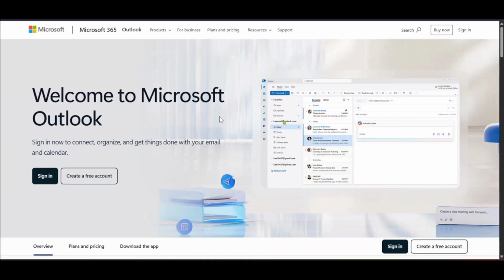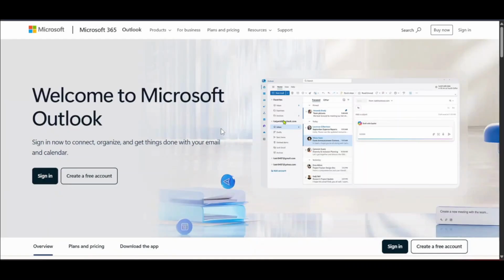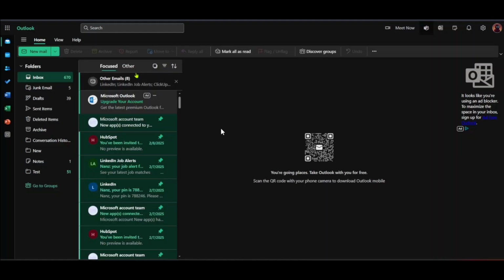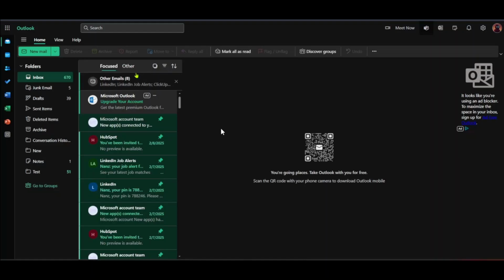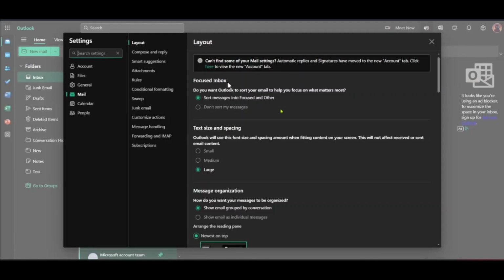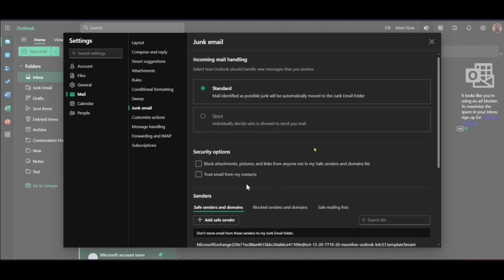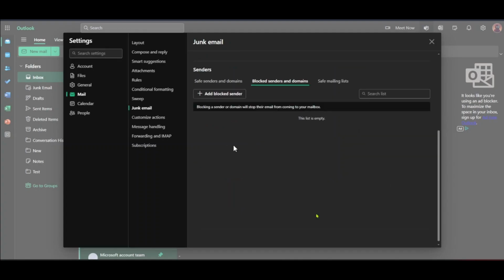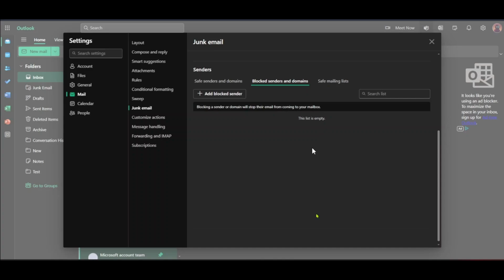How to Remove & Unblock Email Address From Block List on Hotmail (Full 2026 Guide)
Sometimes important contacts get blocked by mistake, and I’ll show you how to fix it step by step. By the end, you’ll know how to manage your safe senders and blocked senders list easily. Stay in control of your inbox.